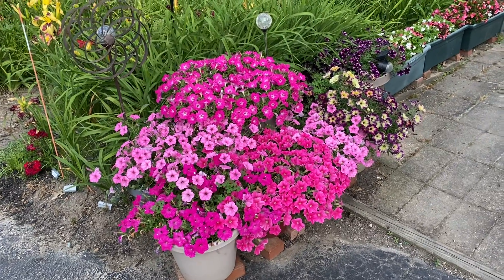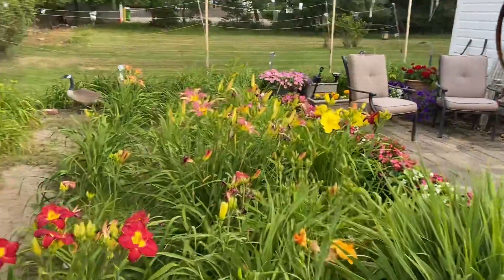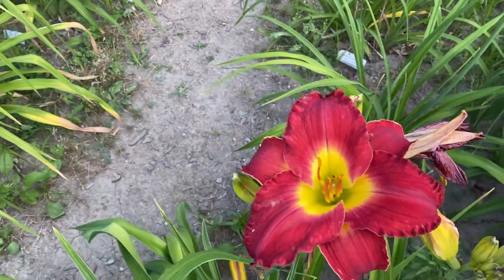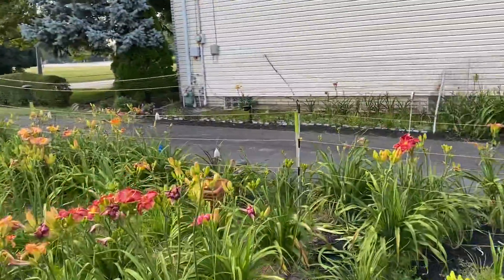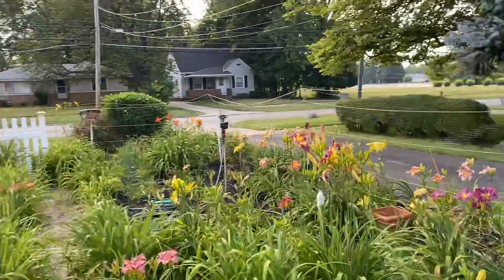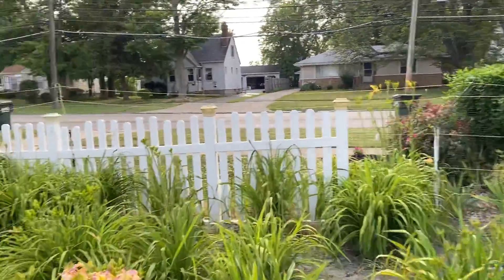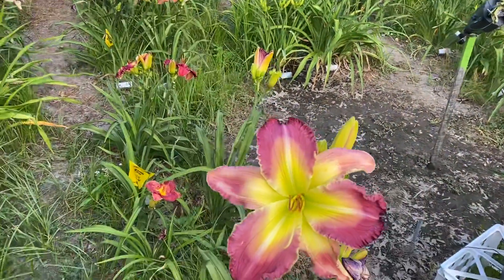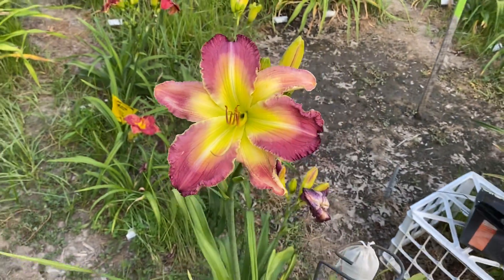Lewis Daylily Garden 7-9-20, end of day